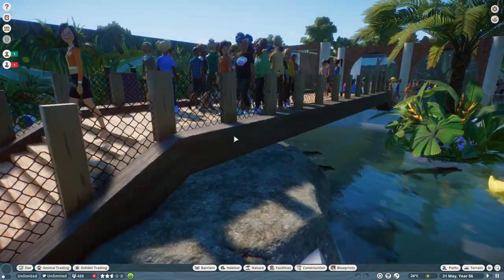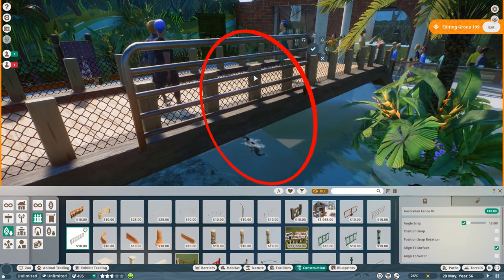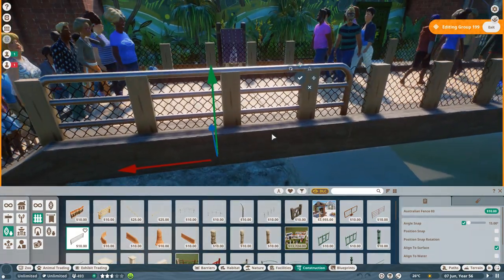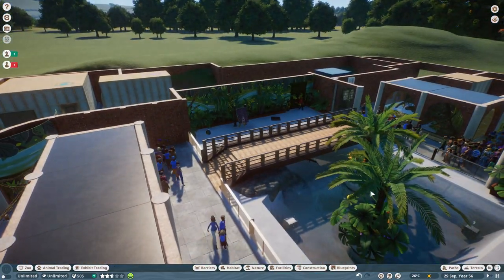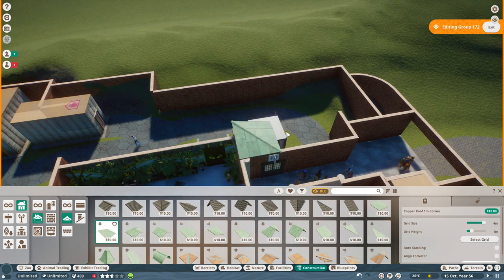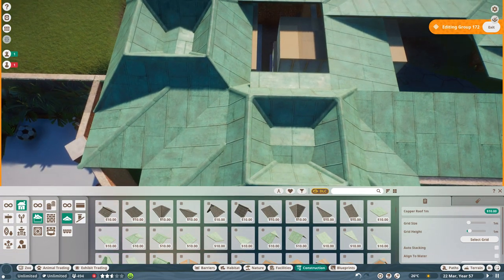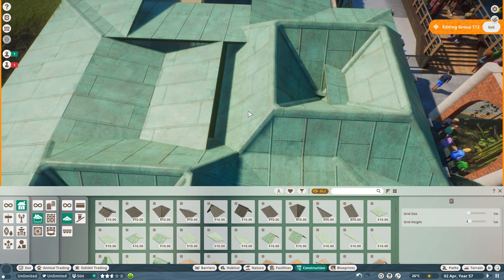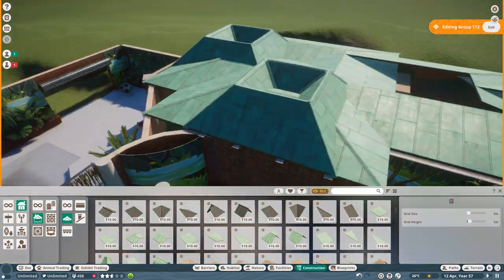Planet Zoo - Oakland Zoo - Episode 23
Today I start constructing the roof of the Reptile House!